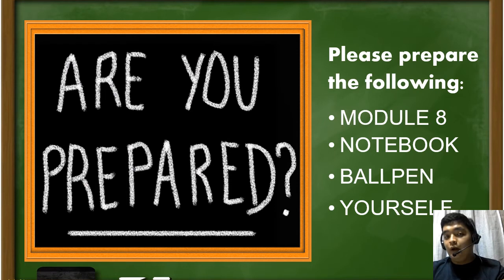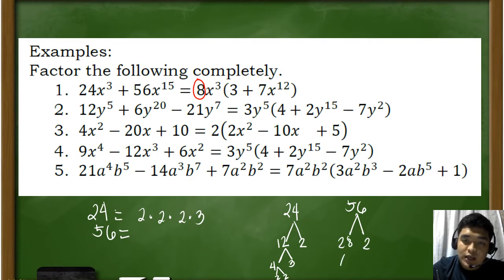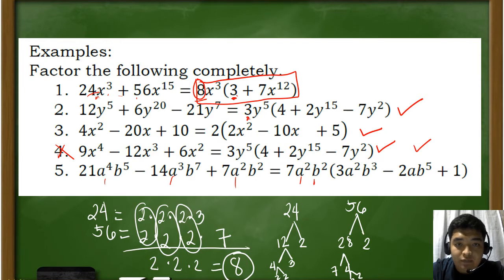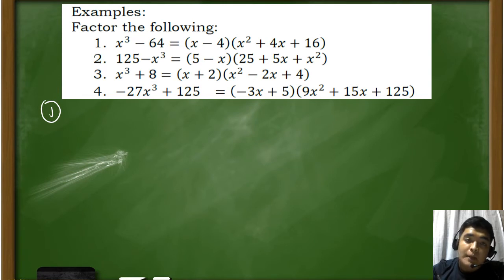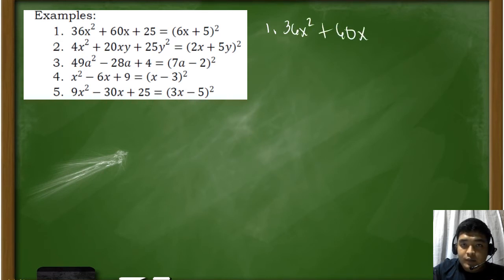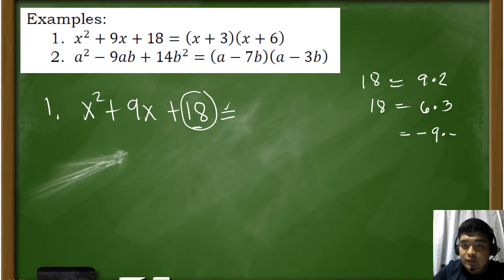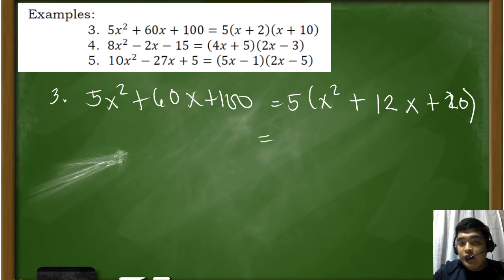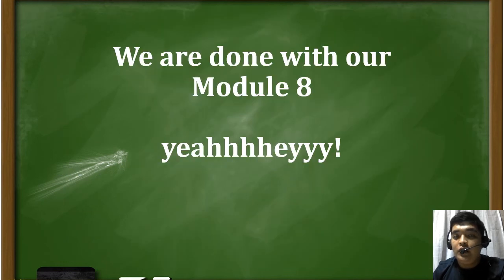Grade 10 - Week 7 - Factoring Polynomials